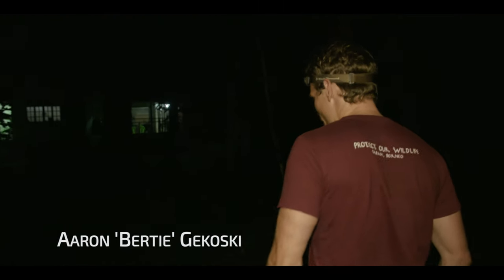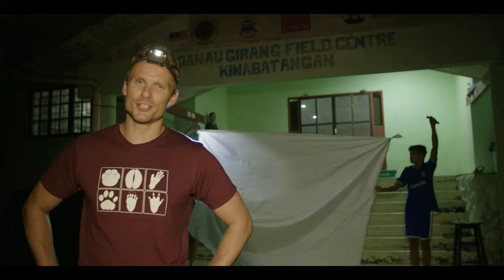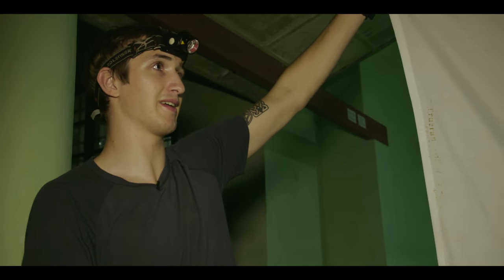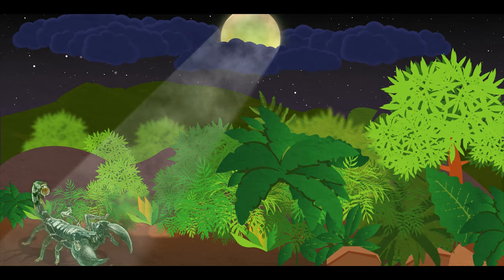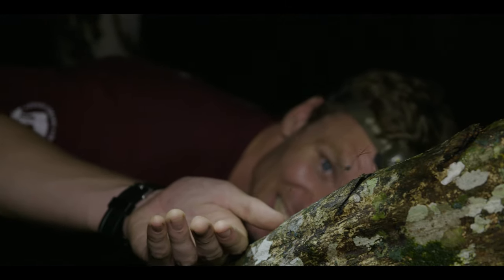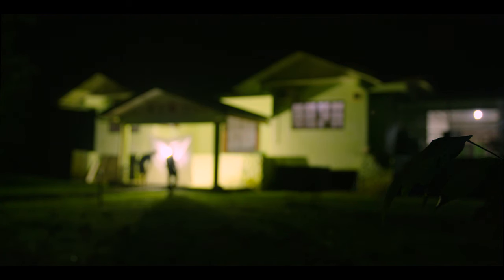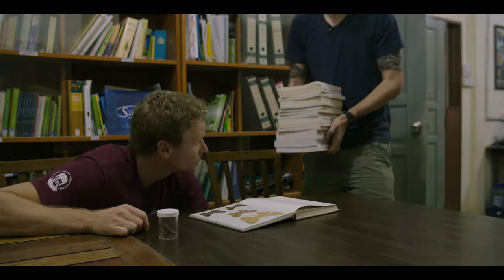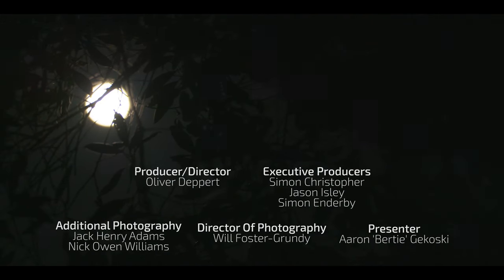Borneo Jungle Diaries: Episode Three - Bugs: Bold, Beautiful and Bizarre [UHD/4K] SZtv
Follow Borneo’s bug boffin Jack Devlin to seek out the jungle’s craziest creepy crawlies.

Please turn on annotations and 1080P for best viewing experience.

Author:
Music used under license from Audio Networks